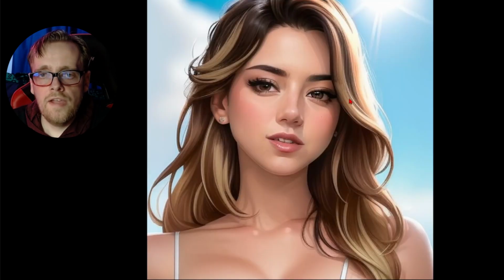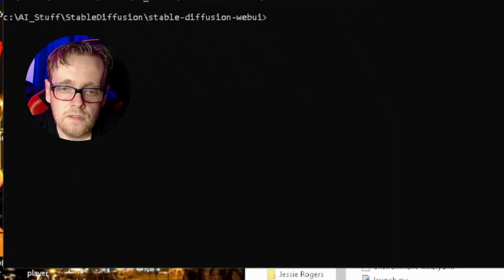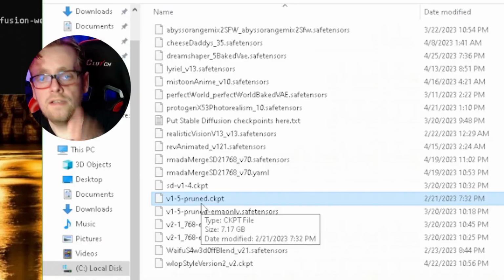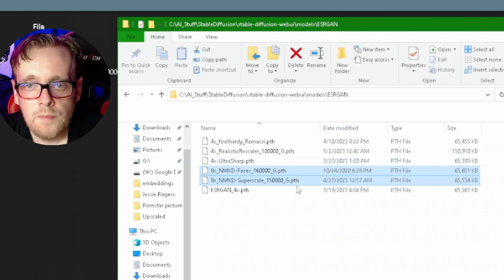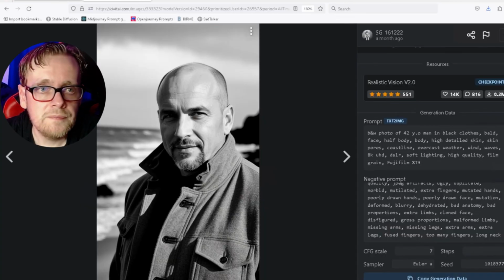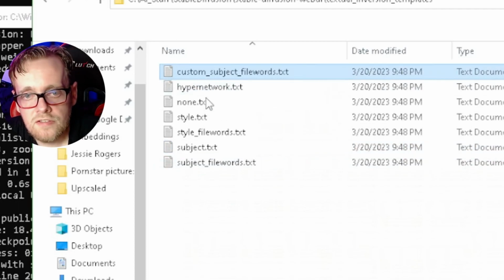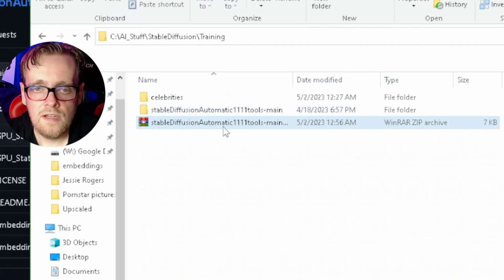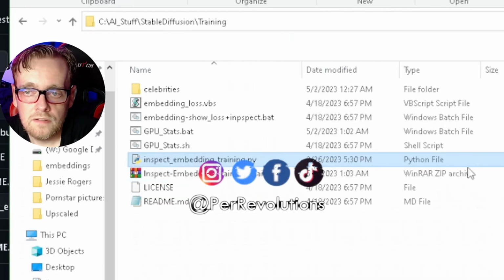getting ready to train embeddings | stable diffusion | automatic1111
a bunch of things to help in Stable Diffusion. use this video as a reference for getting started in training your own embeddings.

00:00 - intro
00:39 - install and work with it first
01:08 - check your VRAM
01:56 - setup your batch files
05:05 - get models and embeddings
06:34 - upscalers
08:08 - VAE's
08:49 - change some stable diffusion settings
12:45 - create custom training template file
13:35 - install apps and repositories

webui-user.bat:
set COMMANDLINE_ARGS=--xformers --no-half-vae --precision full --no-half

webui-vanilla.bat:
set COMMANDLINE_ARGS=

Upscalers:
8x_NMKD-Superscale_15000_G

Settings stuff:

Settings - User Interface - QuickSettings List
sd_model_checkpoint, CLIP_stop_at_last_layers, sd_vae

images filename pattern:
[model_name]_[seed]

check the box:
Add number to filename when saving